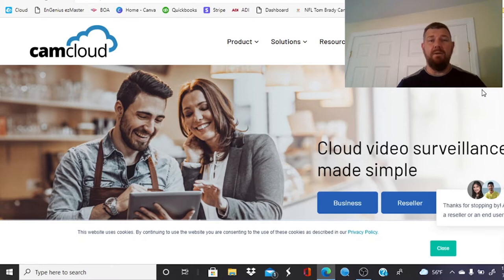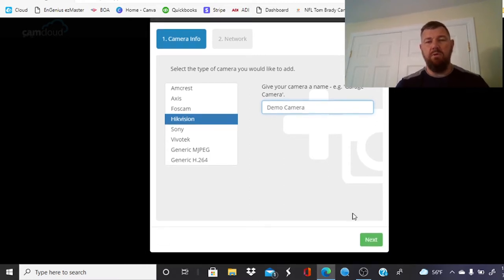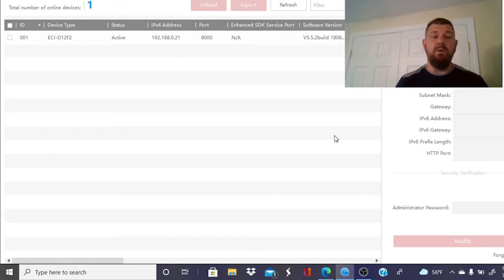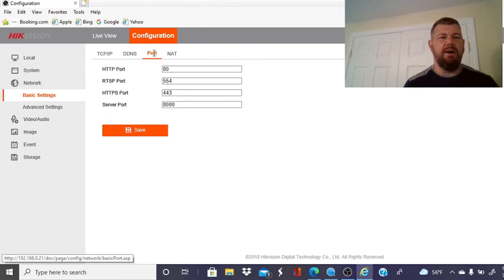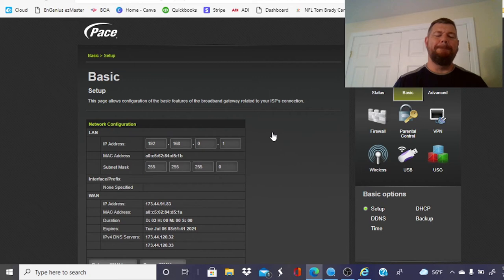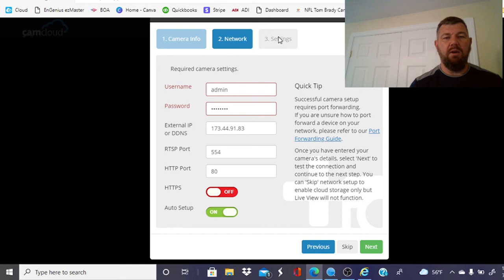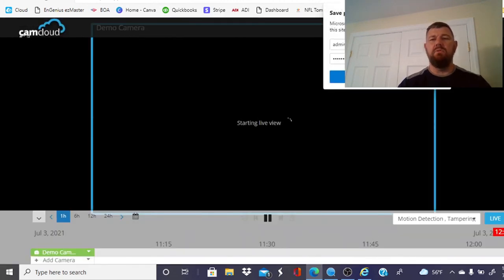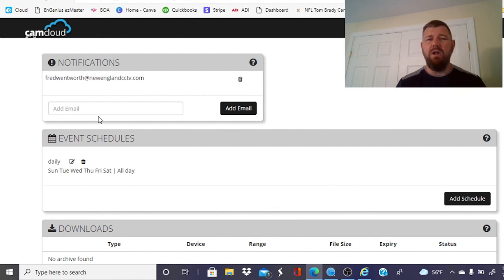Hikvision Cloud Storage using Cam Cloud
► Purchase Hikvision DS-2CD2143G0-I H.265+ 4MP

In this video we instruct viewers on the process of configuring a Hikvision IP camera for live viewing and playback through the cloud using Cam Cloud. Cloud storage allows users the ability to live view and playback video without an expensive DVR or NVR. Additionally, cloud storage is very easy to set up eliminating formatting of hard drives, advanced networking and maintenance issues that come up with stand-alone local recording devices. Cam Cloud also has a phone app that will send motion alerts to your phone, acting as a virtual alarm system!

Chapters:
Intro: 00:00
Create Cam Cloud Account: 1:40
Using SADP to locate your IP camera: 2:50
Logging into IP camera to view ports settings: 4:30
Setting up IP camera in Cam Cloud: 4:50
Port Forwarding: 5:12